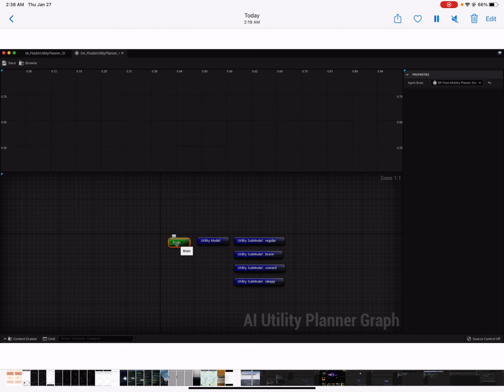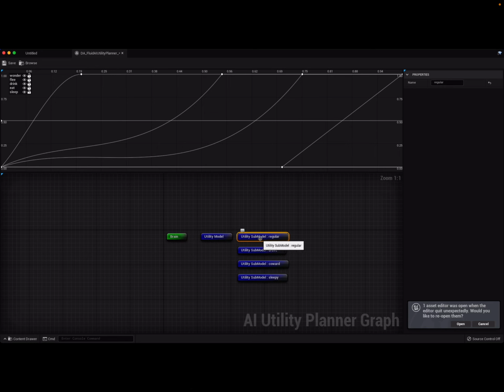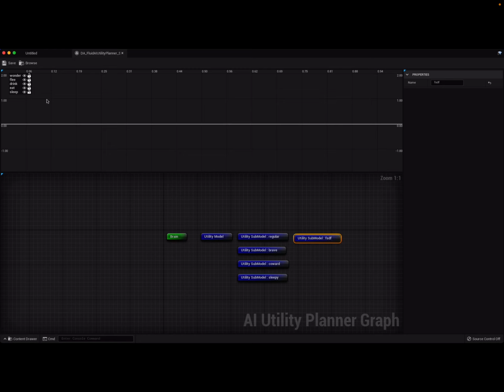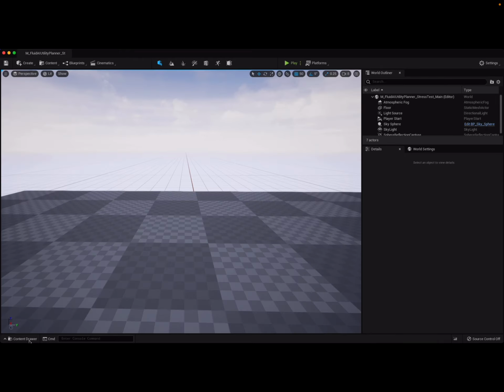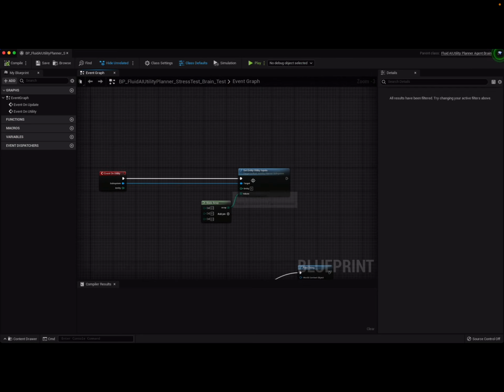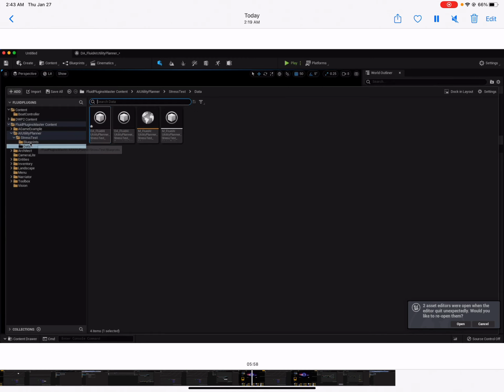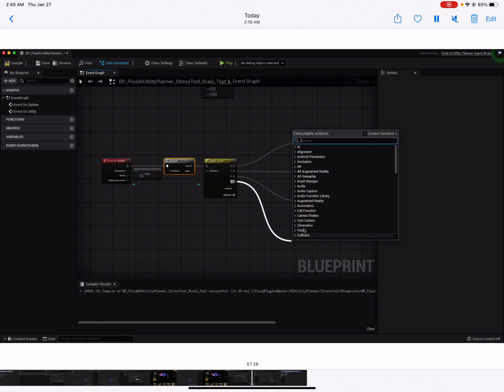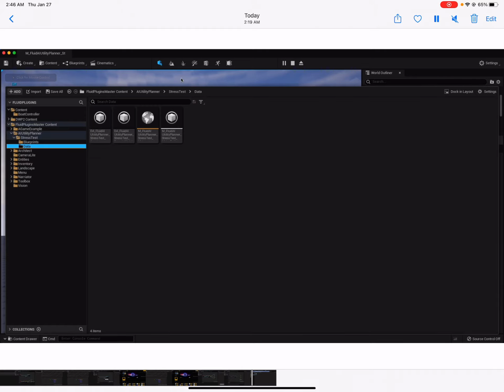S&G : Utility AI Explanation (Unreal Engine)(ECS, Entities, DOTS)